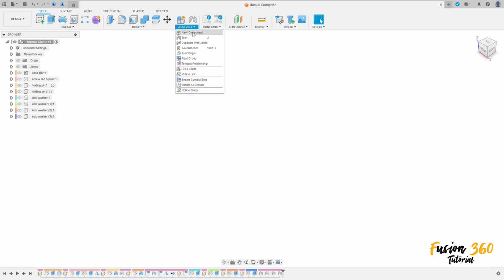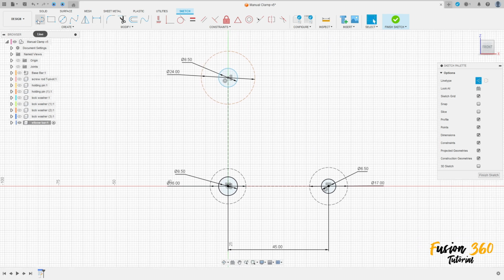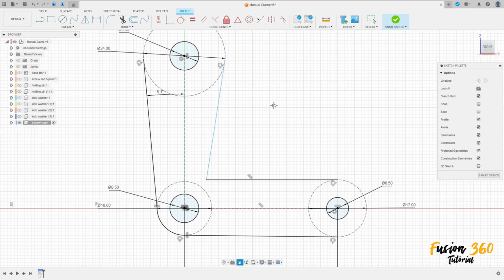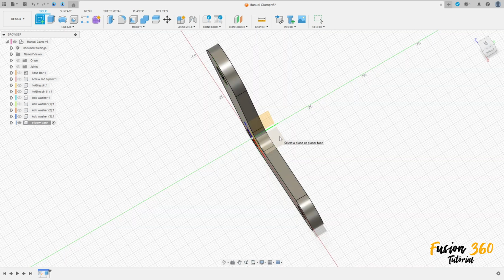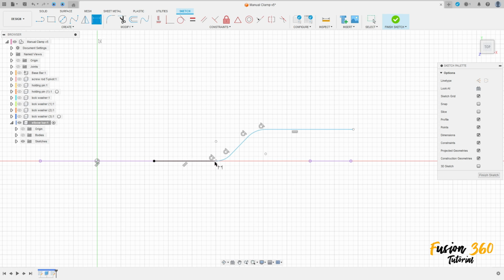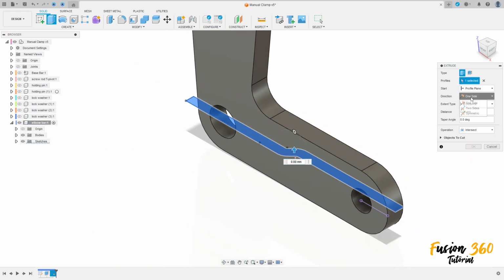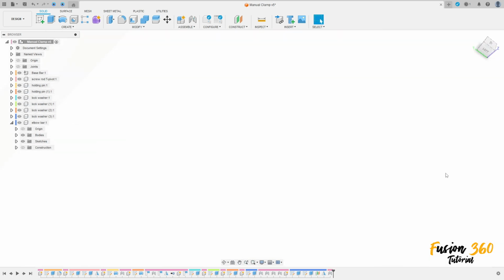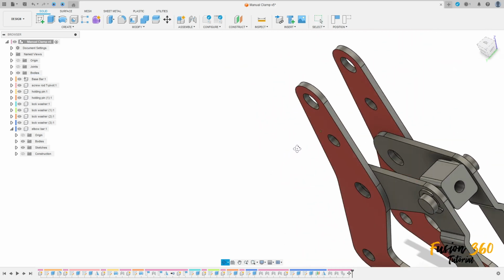Fusion 360 Tutorial Manual Clamp - Elbow Bar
PayPal A manual clamp is a device used to hold or secure objects tightly together to prevent movement or separation during work processes like welding, cutting, or machining. They are operated by hand (manually) rather than automatically. There are several types of manual clamps depending on the application

 Common Types of Manual Clamps:
1. C-Clamp: Shaped like the letter "C", it's used for general holding tasks. The screw mechanism tightens the clamp.
2. Bar Clamp: Used to hold larger objects, with a sliding bar that adjusts the size.
3. Toggle Clamp: Offers quick clamping and release action through a lever mechanism.
4. Spring Clamp: A small clamp that uses spring pressure to hold objects together.
5. F-Clamp: Similar to the bar clamp but with a different shape, used for woodworking and metalworking.
6. Corner Clamp: Holds objects at a 90-degree angle, typically used for frames or cabinet making.

Key Features:
- Adjustable grip: Most manual clamps allow you to adjust the force applied to hold objects securely.
- Material: Typically made from steel or cast iron for durability and strength.
- Size and capacity: Varies depending on the type of clamp and its intended use, ranging from small clamps for delicate tasks to larger ones for heavy-duty applications.

Do you have a specific type of manual clamp in mind or an application you'd like to explore?